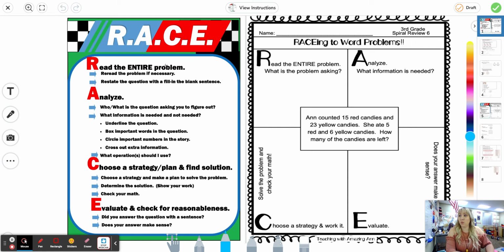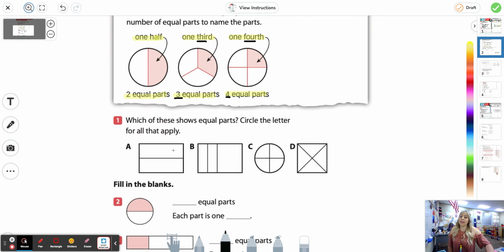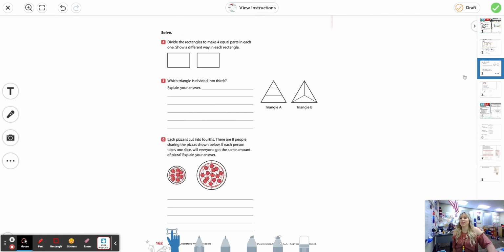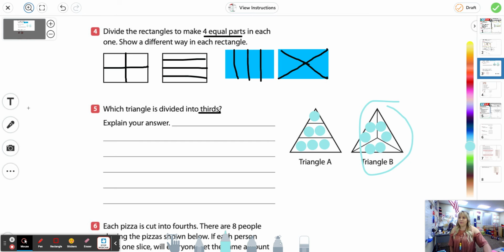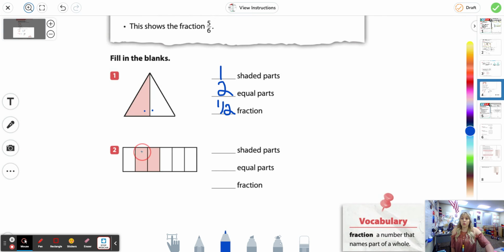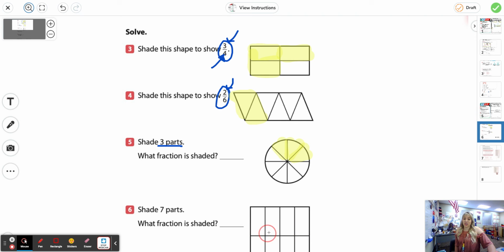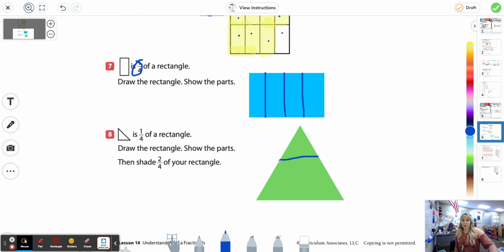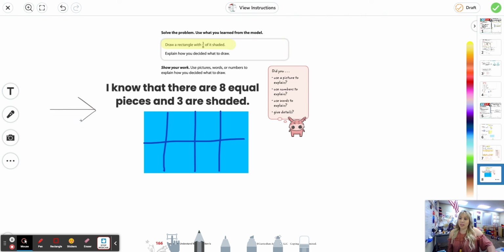Math for 4/12 and 4/13- Fractions!